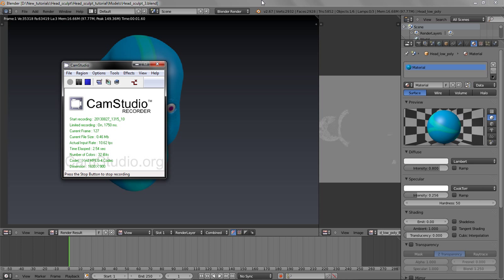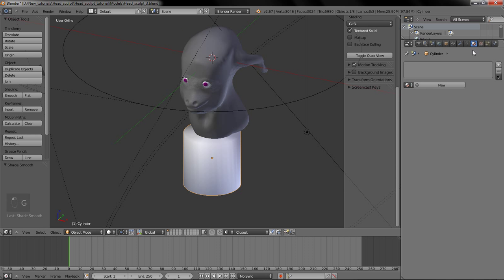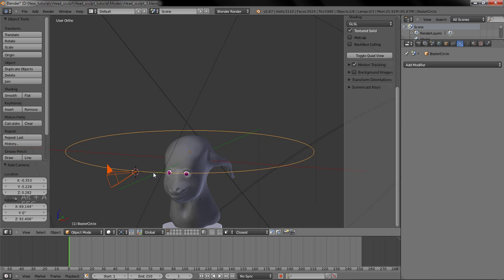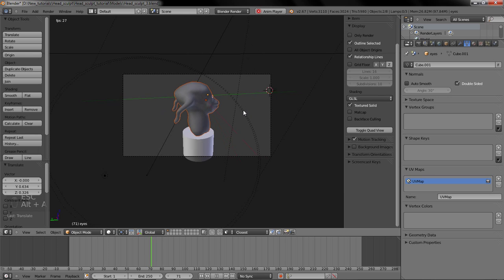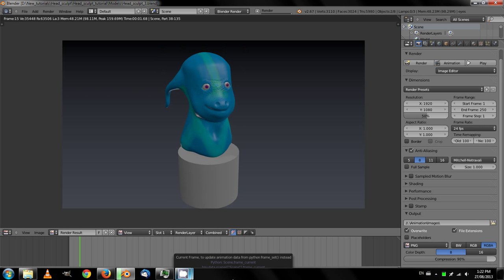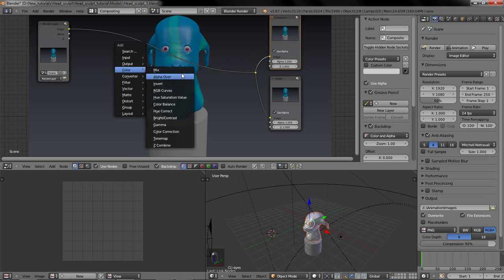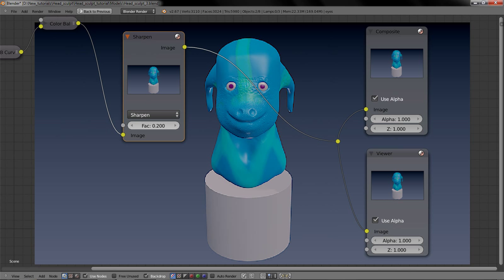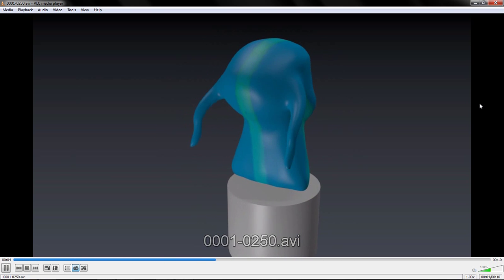How to make a turntable animation in blender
Sorry about the mistake where you saw my facebook. Firefox logo messed me up.